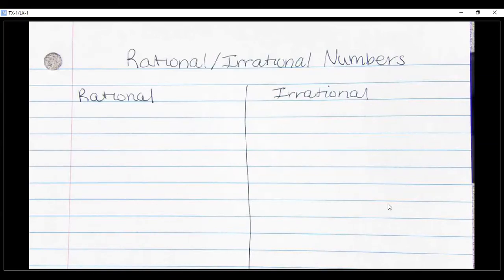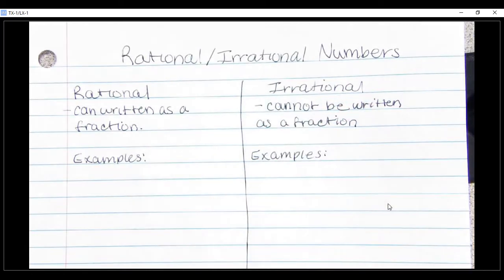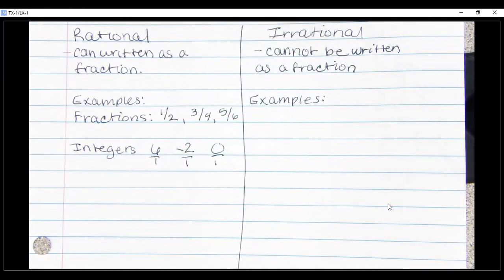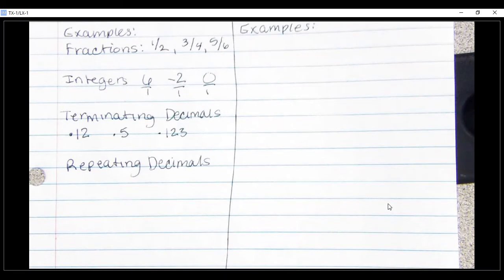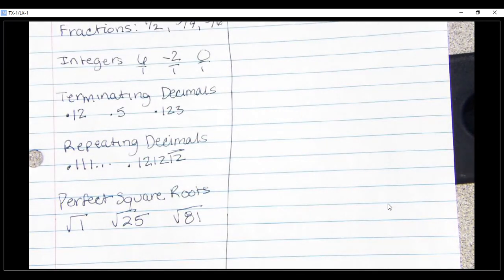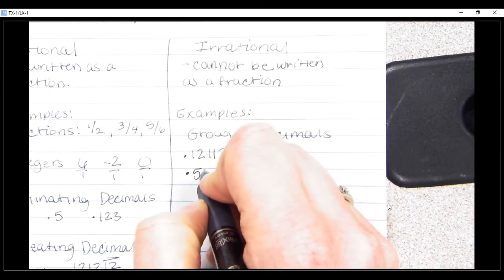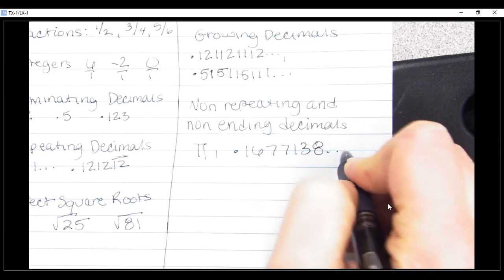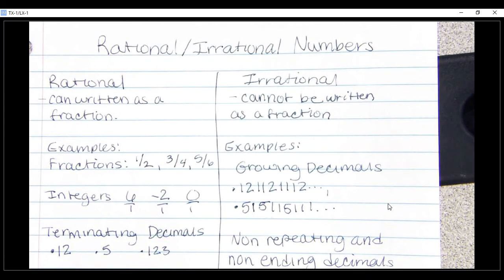Rational and Irrational Numbers